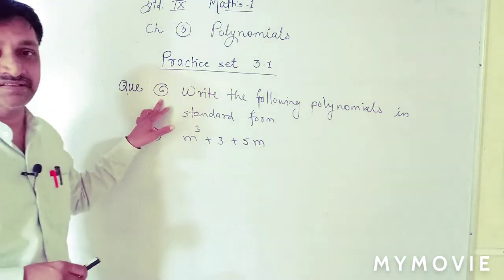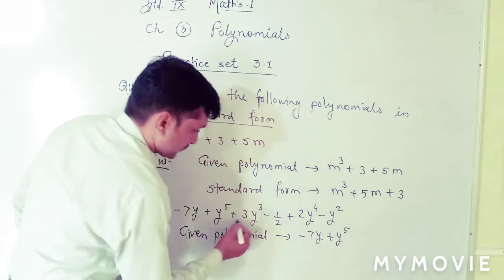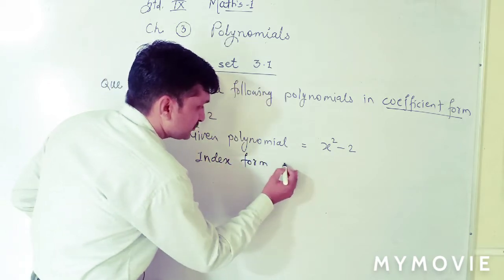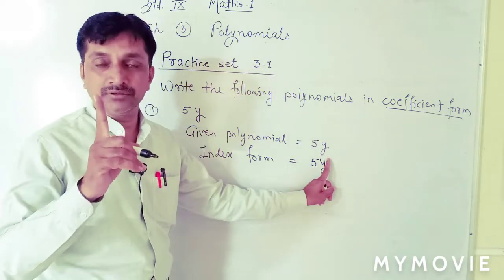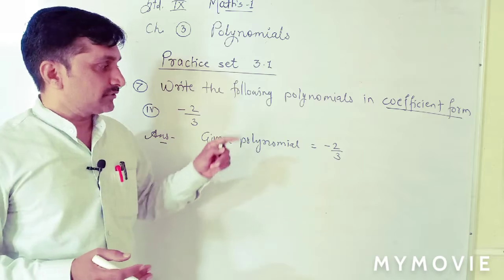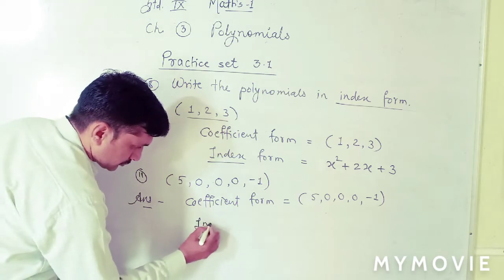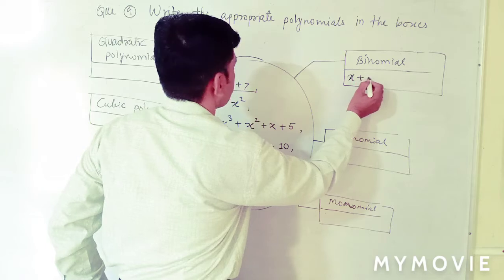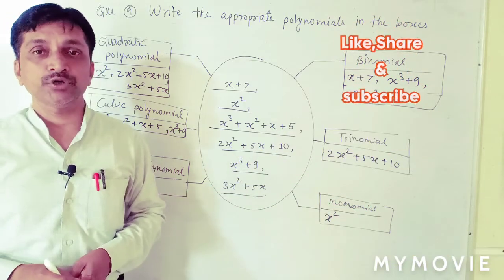STD 9 Math's 1 (Algebra) Chapter 3 Polynomials Practice set 3.1 Que No. 6, 7, 8, 9